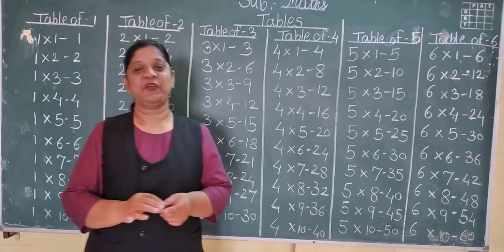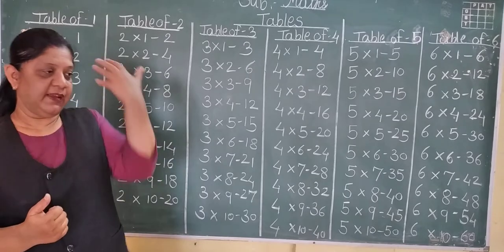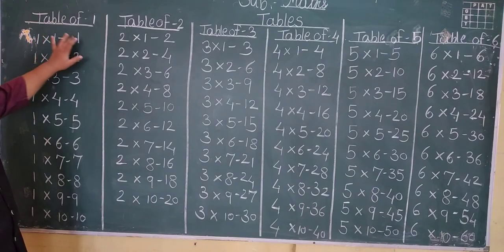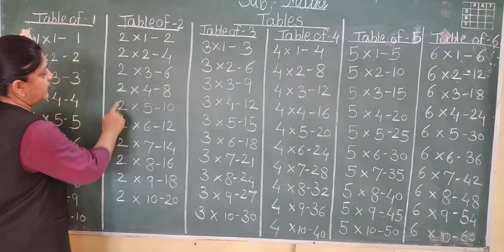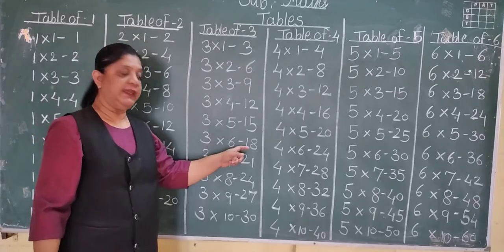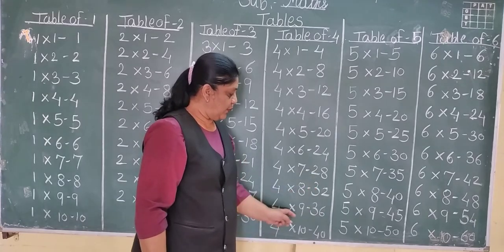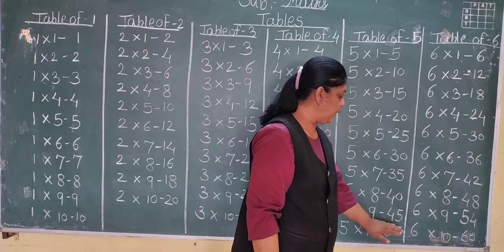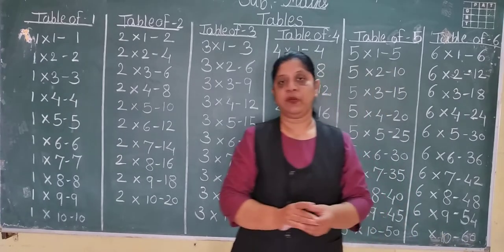1std 1 to 6 tables | 12/05/2021